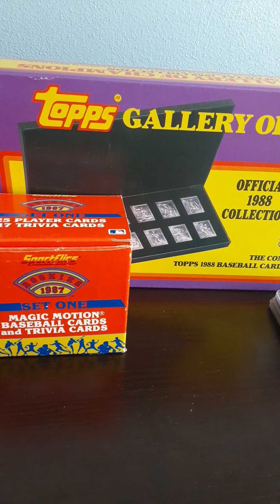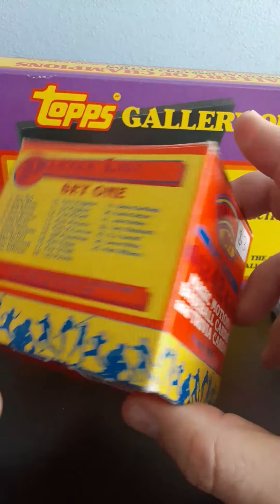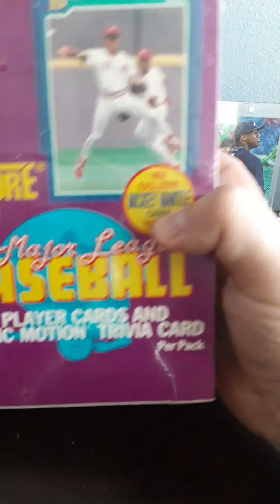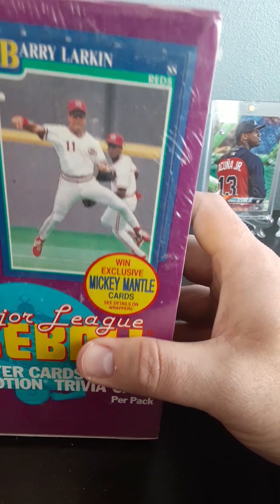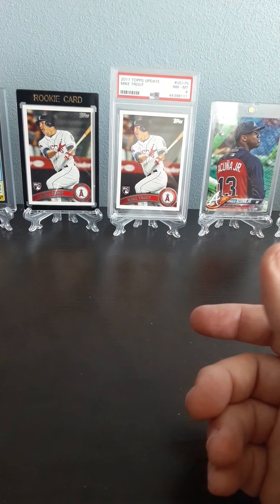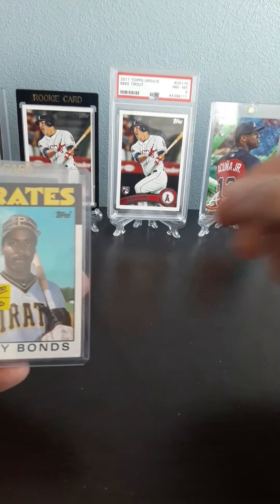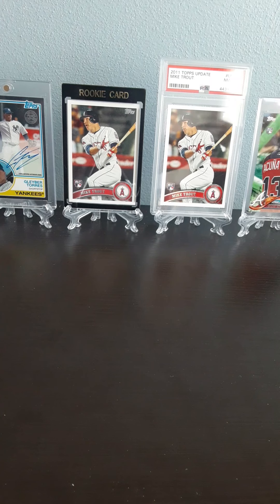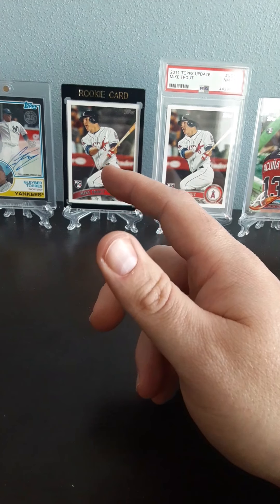Saturday Show Recap and First Ever Mail Day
I wanted to do a quick video highlighting the stuff I picked up today at a show and some mail that friends of the channel have sent in.  Thank you to The Past Is Alive and Big Mike for their awesome additions to the PC!!!